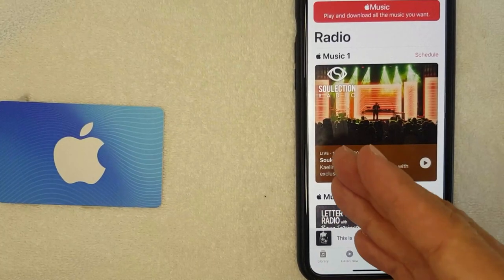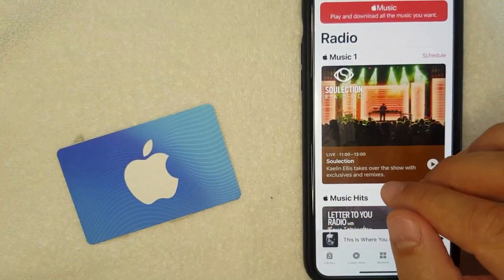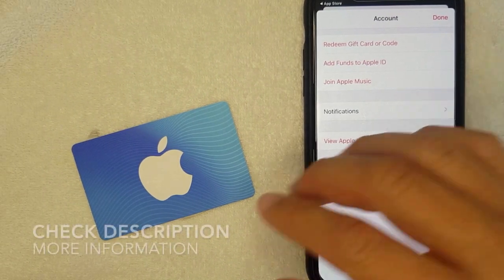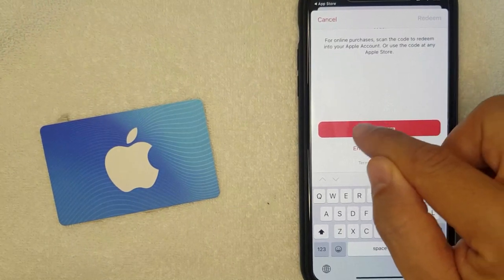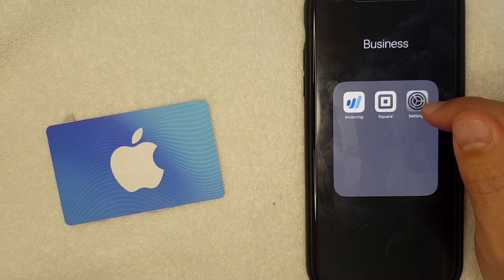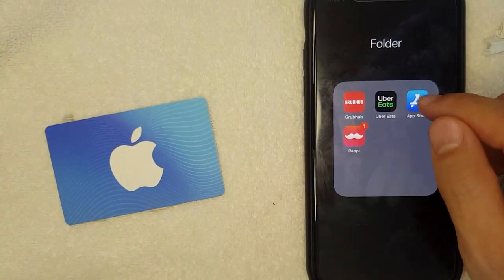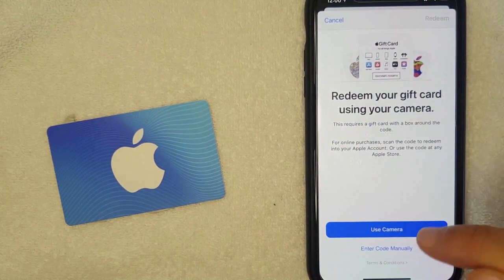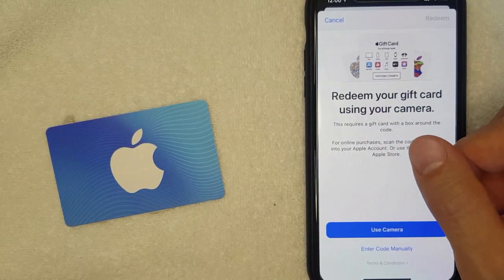✅ Can You Use iTunes Apple Gift Card For Apple Music? 🔴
The iTunes Store is a software-based online digital media store operated by Apple Inc. that opened on April 28, 2003, as a result of Steve Jobs' push to open a digital marketplace for music. As of April 2020, iTunes offers 60 million songs, 2.2 million apps, 25,000 TV shows, and 65,000 films.[1] When it opened, it was the only legal digital catalog of music to offer songs from all five major record labels.As of June 2013, the iTunes Store possessed 575 million active user accounts,and served over 315 million mobile devices.

Apple Music is a music and video streaming service developed by Apple Inc. Users select music to stream to their device on-demand, or they can listen to existing, expertly curated playlists. The service also includes the Internet radio station Apple Music 1, Apple Music Hits, and Apple Music Country, which broadcasts live to over 200 countries 24 hours a day. The service was announced on June 8, 2015, and launched on June 30, 2015.